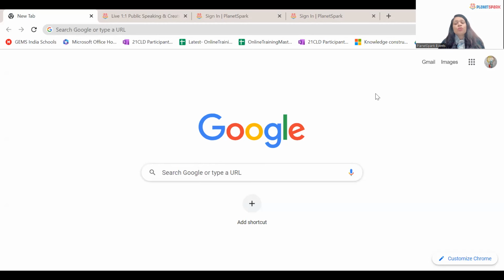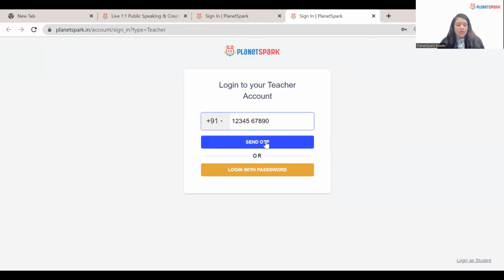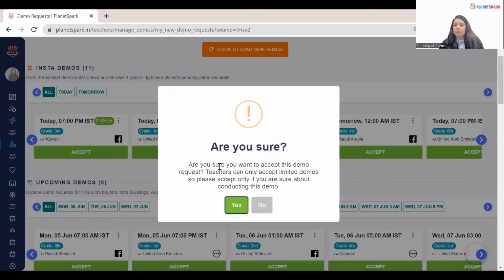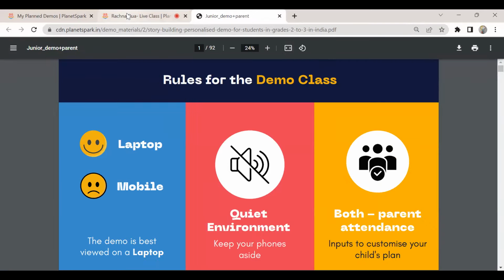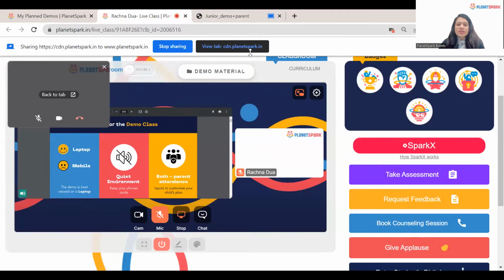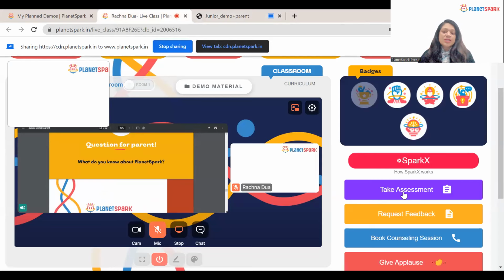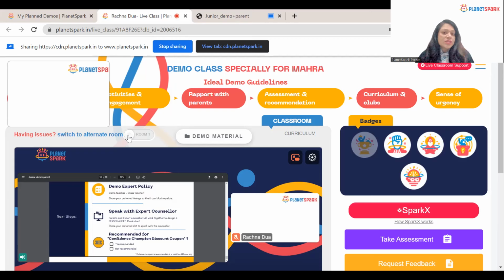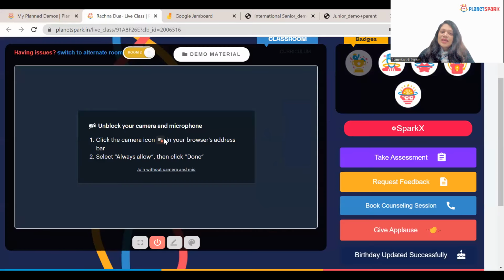Technical Awareness Training at PS